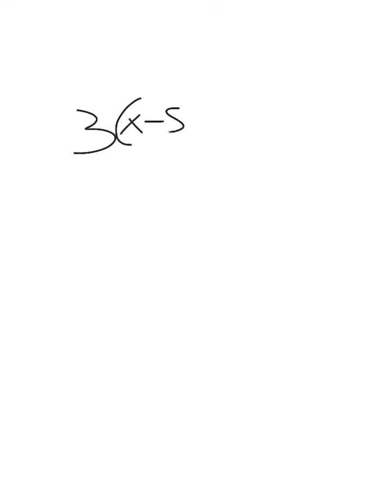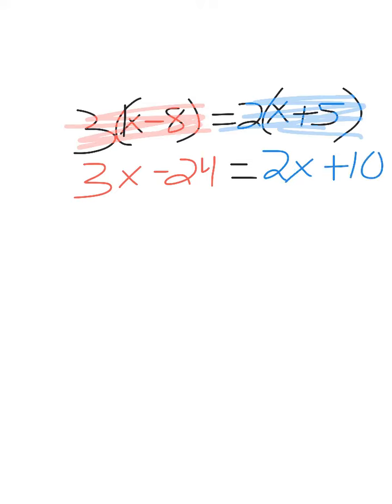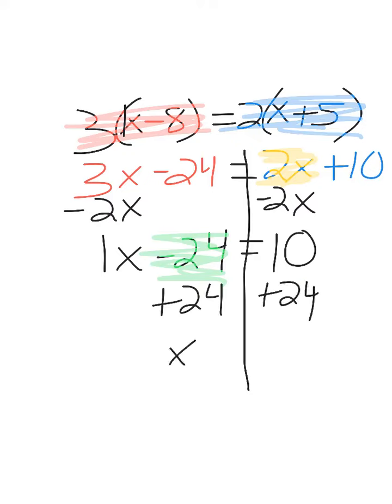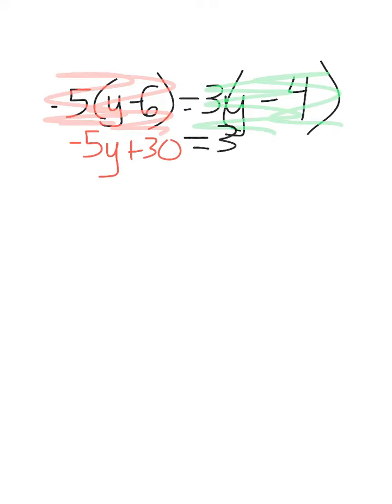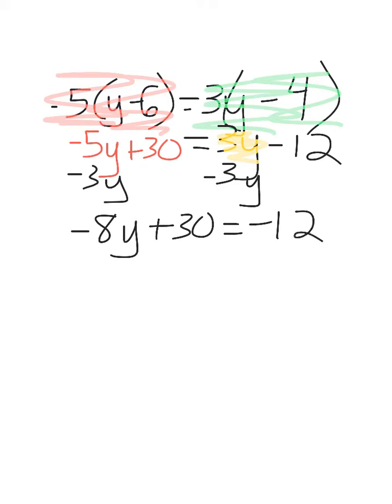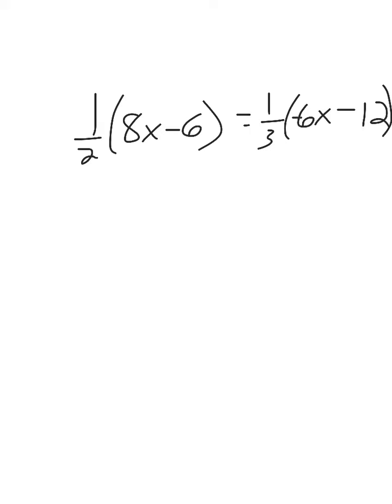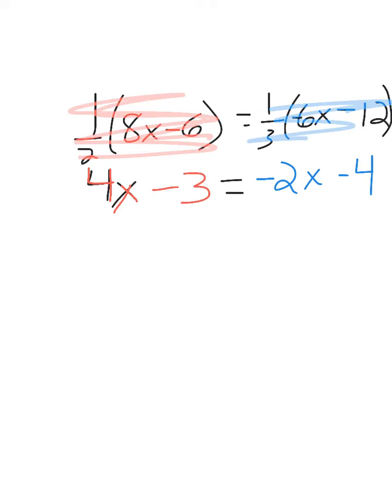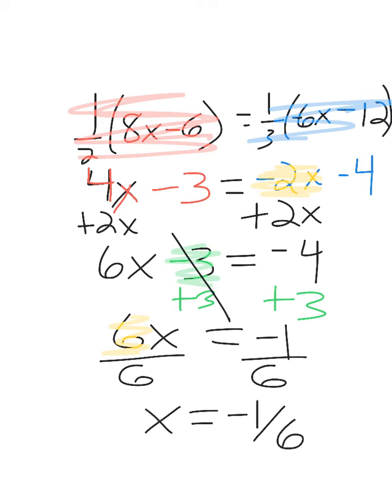Distributive on both sides